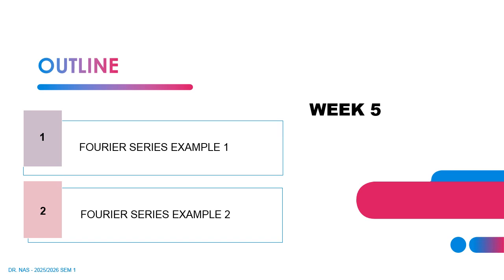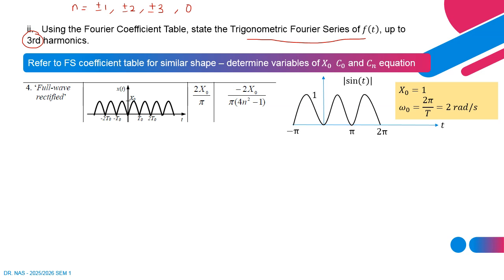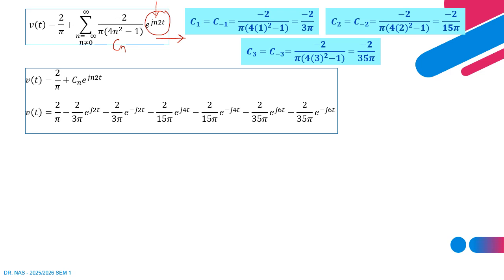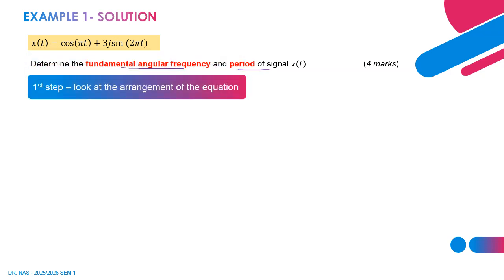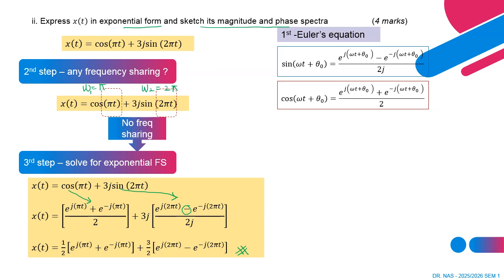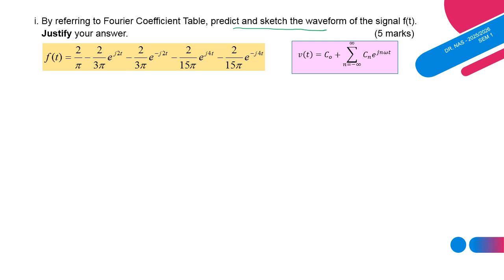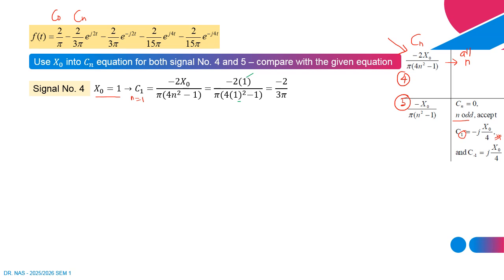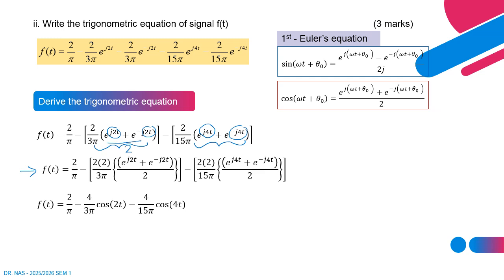CHAPTER 2 - EXAMPLE 1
FS example 1